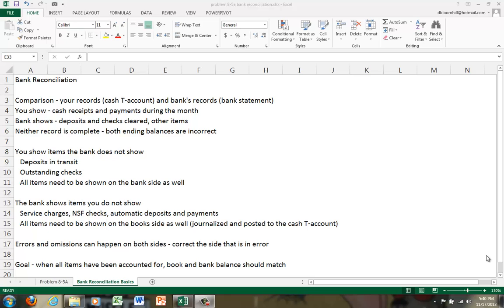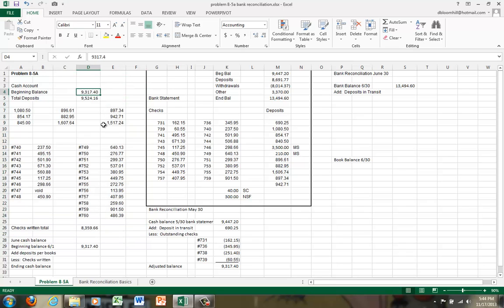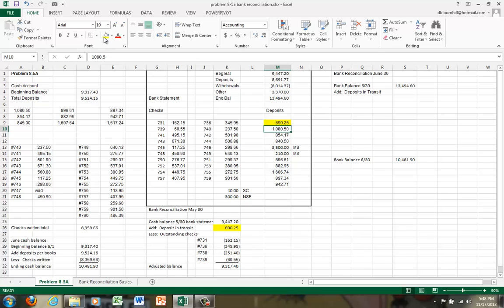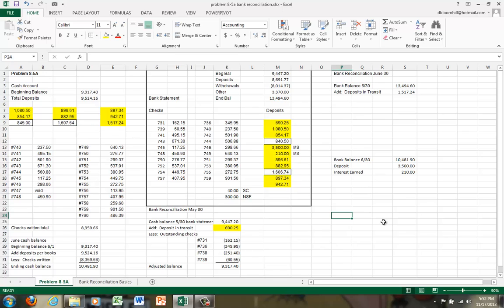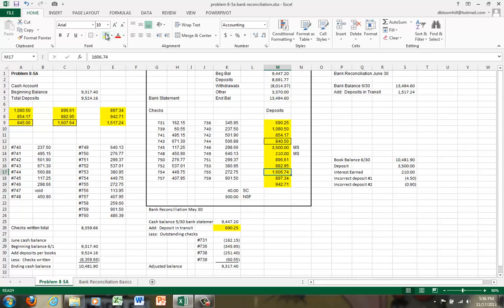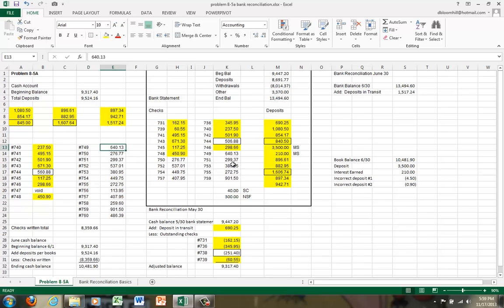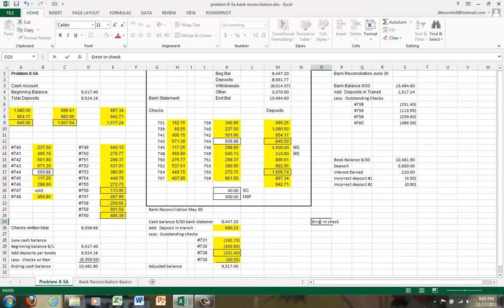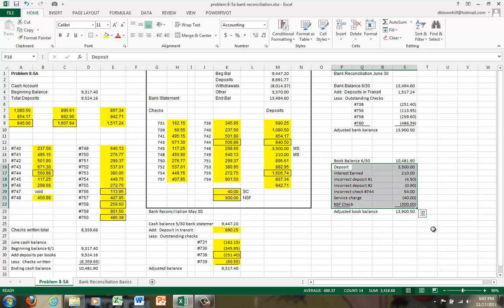Bank Reconciliation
This video describes the method used to prepare a bank reconciliation